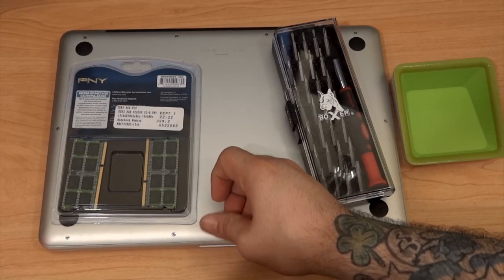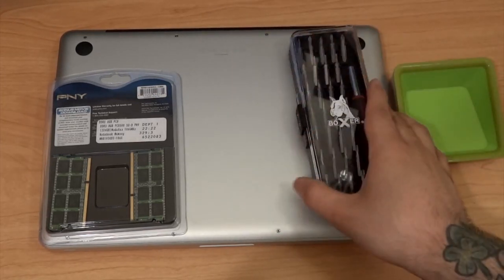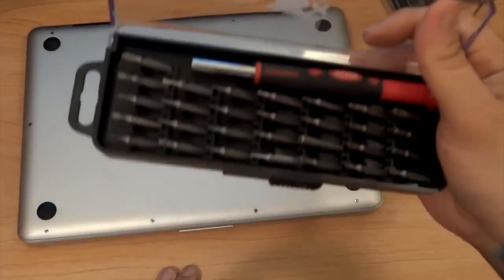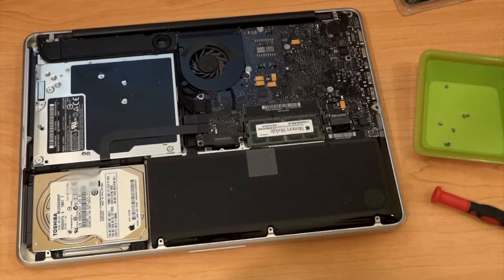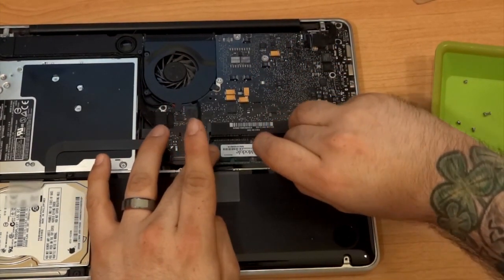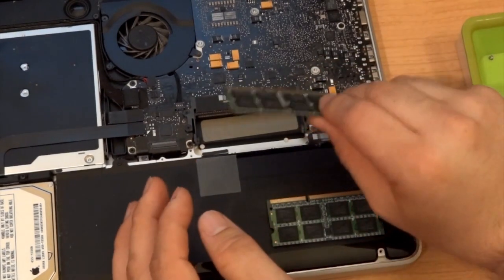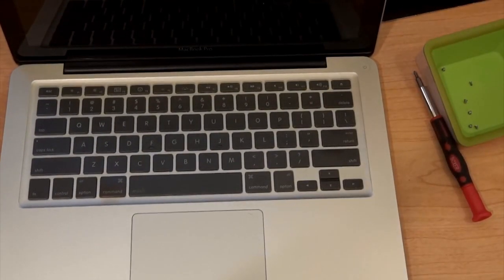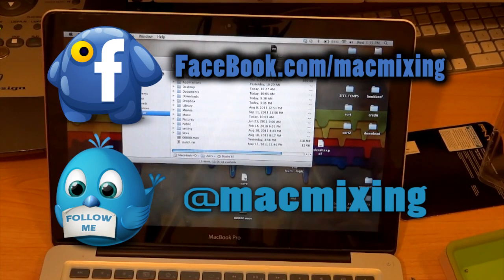How to Upgrade RAM in a 2009 / 2010 MacBook Pro - Memory Replacement - MacBook Tutorial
- In this video tutorial I will show you guys how to get the most out of your audio / video production. Having a sufficient amount of RAM or Memory will greatly increase your production work-flow on your Mac, and make it run MUCH FASTER. I got a wild hair on me somewhere are decided to upgrade the RAM in one of my MacBook Pros. In this video I am taking this MacBook from 4GB's or RAM to 8GB. Luckily MacMixing.com's inventory could use a tutorial like this so I decided to film it and share it with all of you. Upgrading your MacBook memory WILL NOT VOID YOUR WARRANTY! Apple strongly encourages upgrading the RAM or HARD DRIVE within your computers. I hope this was helpful and make sure to BACKUP your information as I cannot be held responsible for anything that may happen to you computer or the information contained on your hard drive if a mistake happens due to improper care when upgrading your RAM. Thanks again guys.

HERE IS A LINK TO THE MANUALS SECTION OF THE APPLE WEBSITE. FOR ALL THE DIFFERENT MODEL LAPTOPS. THEY SHOULD ALL  BE SIMILAR TO THIS VIDEO.

Apple Specs.